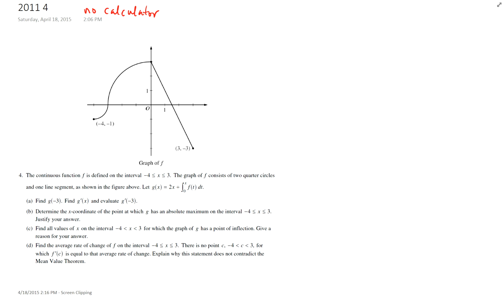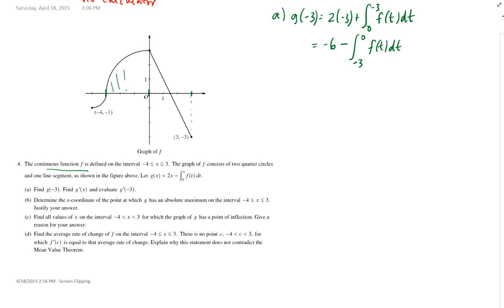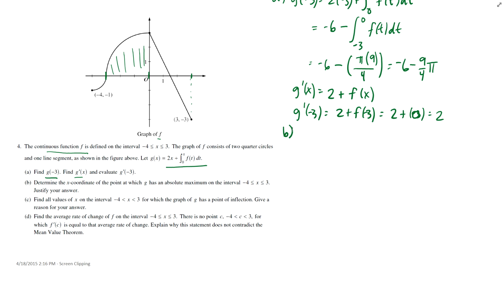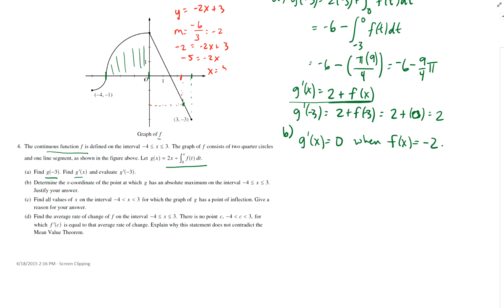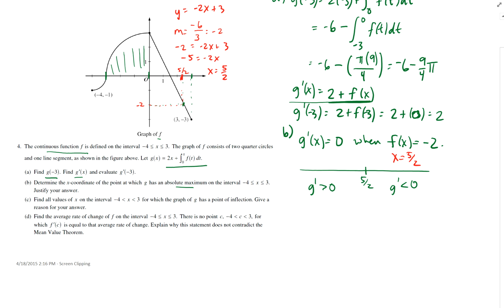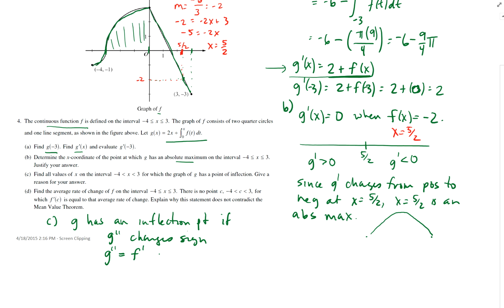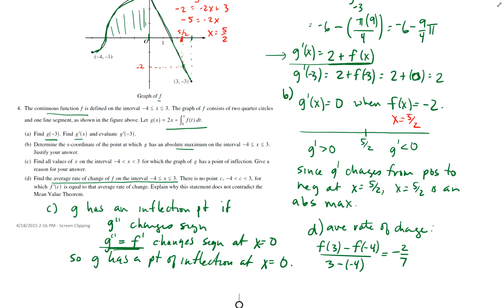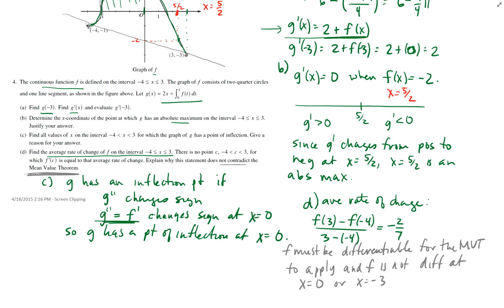calc 2011 4